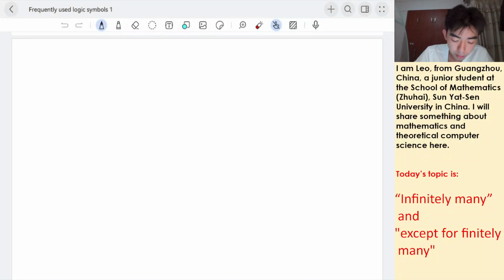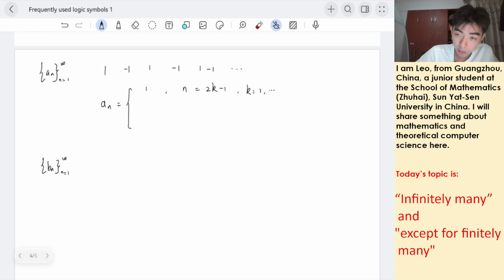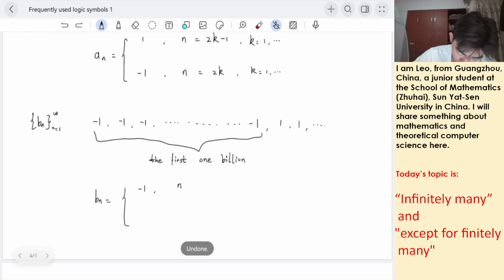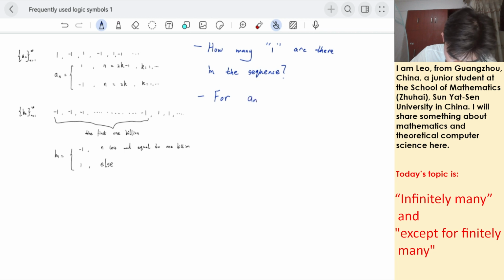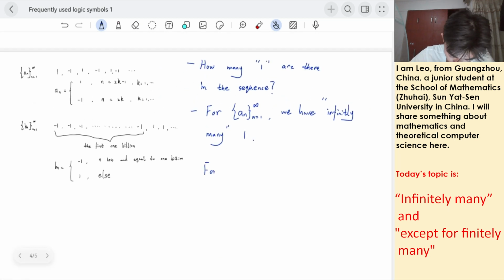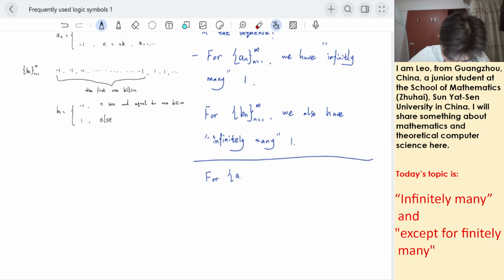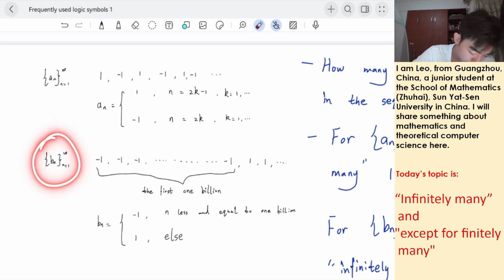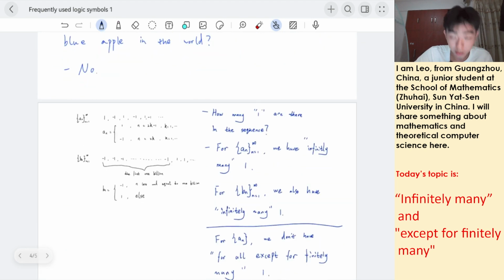12 mins to understand the difference between "infinitely many" and "except for finitely many"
use one example to understand the difference between between "infinitely many" and "except for finitely many".